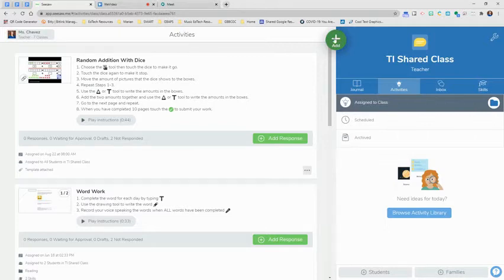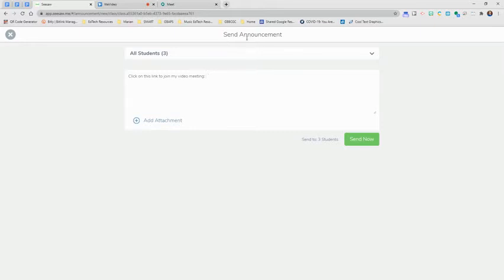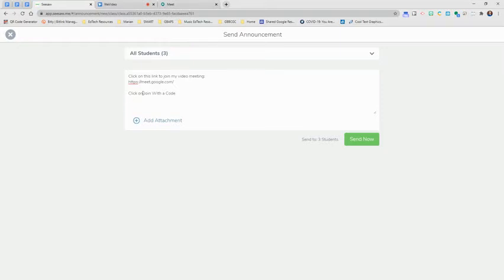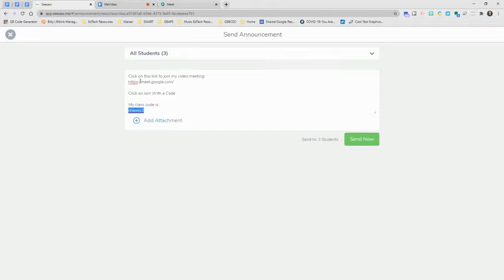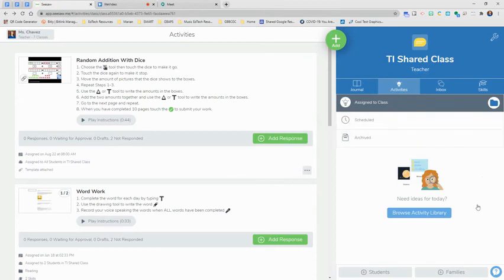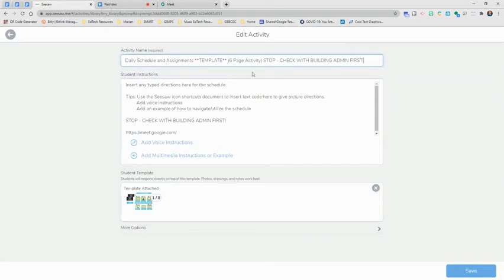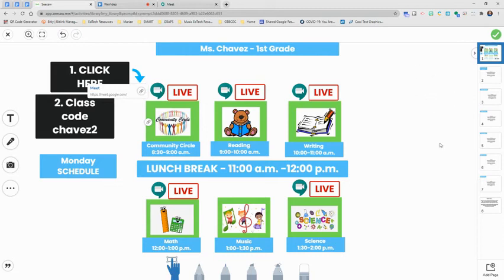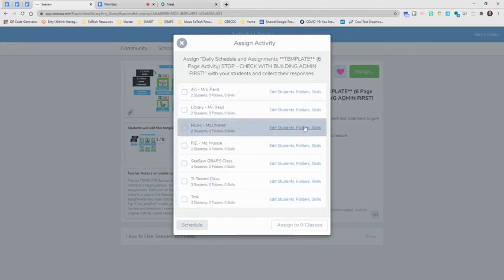Seesaw: Linking Google Meet With a Nickname Code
The purpose of this video is to demonstrate how GBAPS elementary teachers can link a Google Meet in a Seesaw Announcement or Activity page.